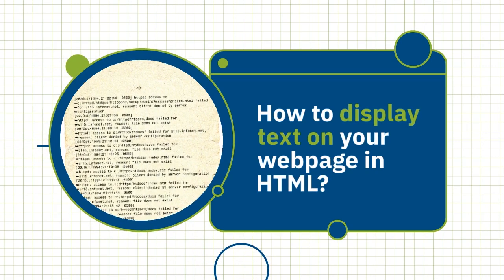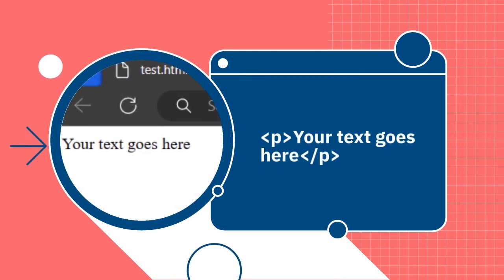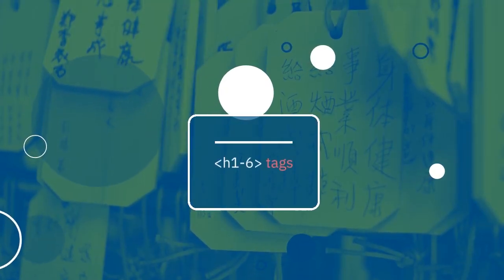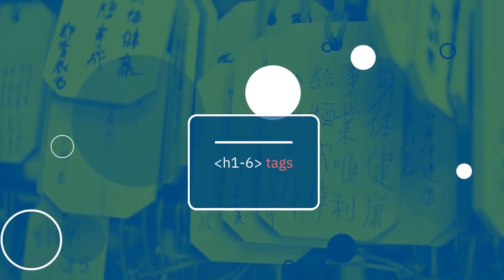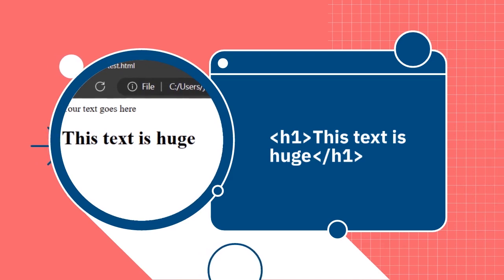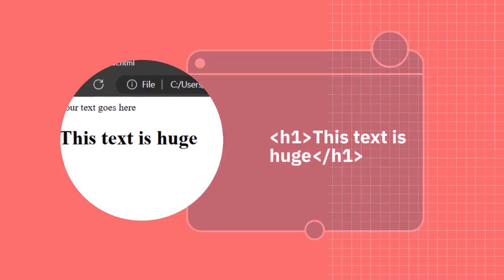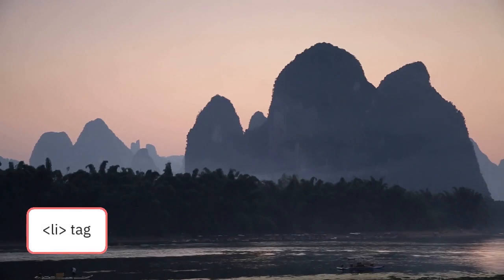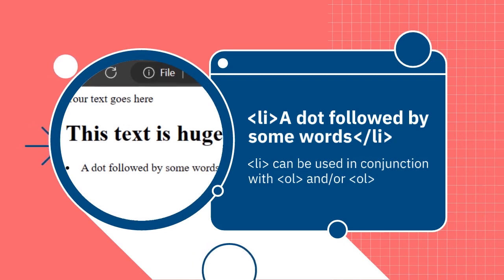Display text on a webpage - Learn HTML #1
After watching this video you will have made an important step in your journey of learning how to create your own webpage.

Timestamps:
0:00 - Introduction
0:10 - Display a Paragraph
0:21 - Display Headers
0:48 - Display a List item
1:21 - Conclusion